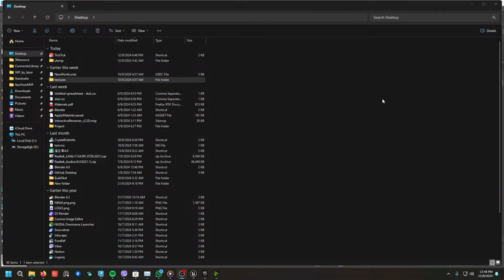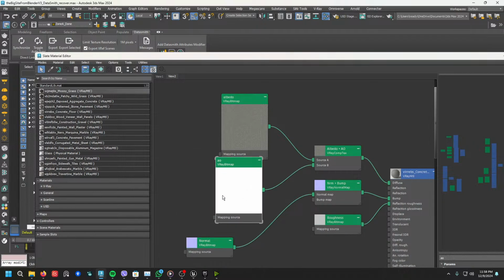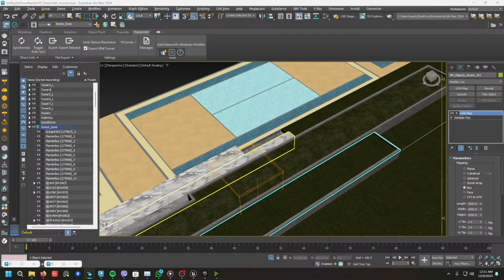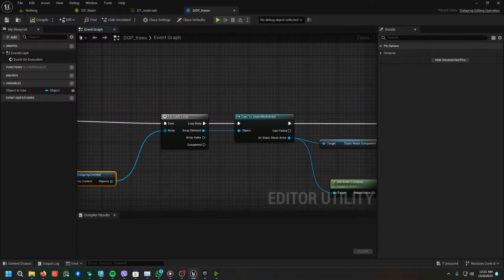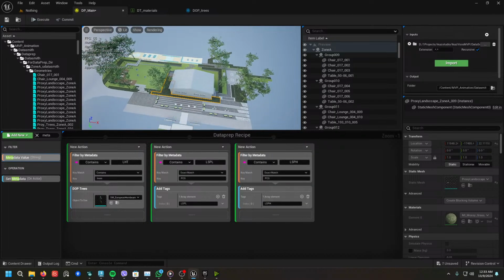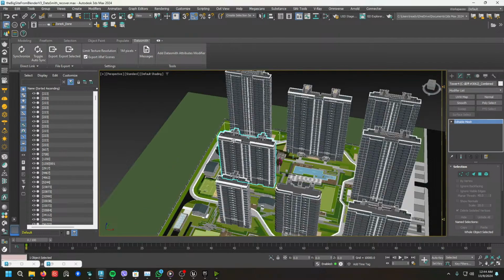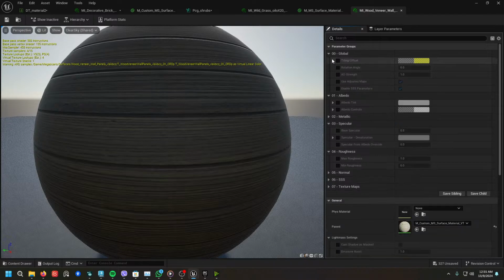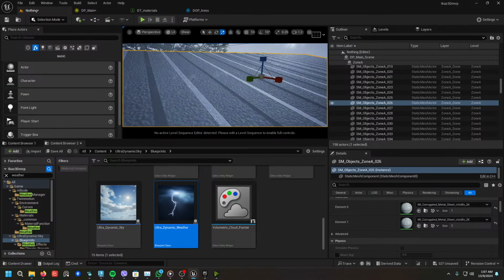1 Introduction: Master Datasmith Like A pro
This Live about a real Scenario  how to use datapreps to automate